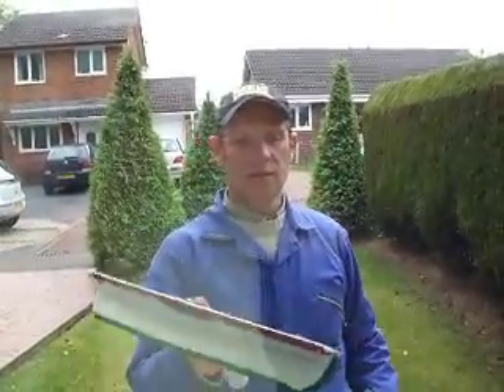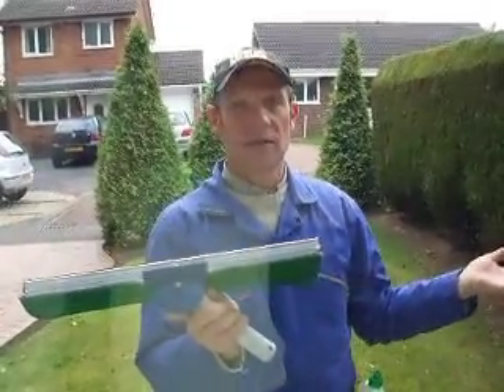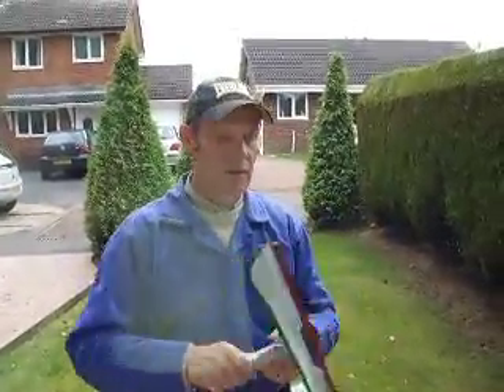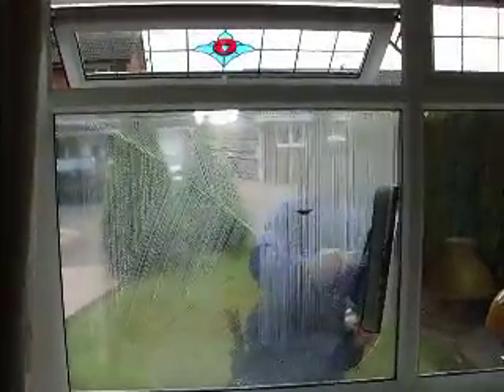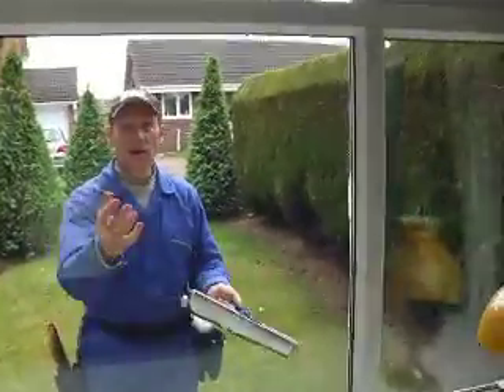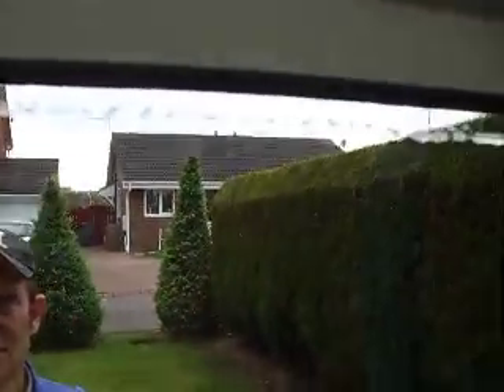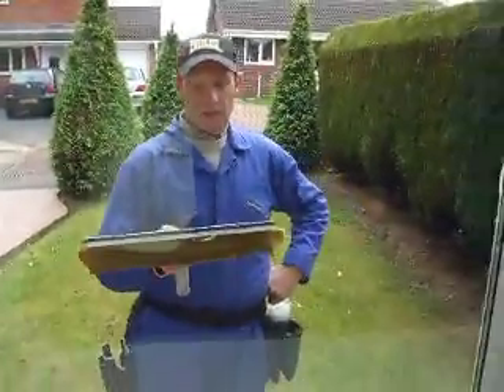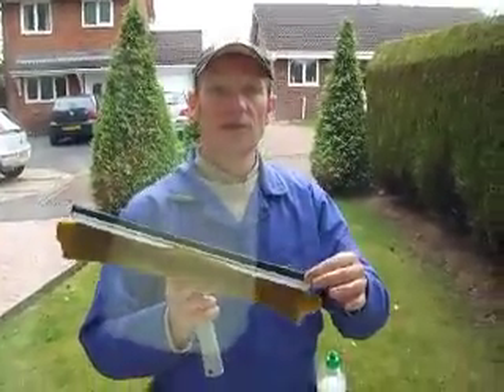Window cleaning tips - New Type Dogeared channel v non Dogeared Squeegee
Window cleaning tips. Demonstration of difference between a non-dogeared tool and a specially dogeared squeegee. I developed this special modification specifically for Wagtail when used on a long pole. This reduces detailing by an incredible amount and makes for faster more accurate window cleaning. LOOK!! Make £700,000 by building up a commercial cleaning business. Find out how to bid for those lucrative contracts and get them